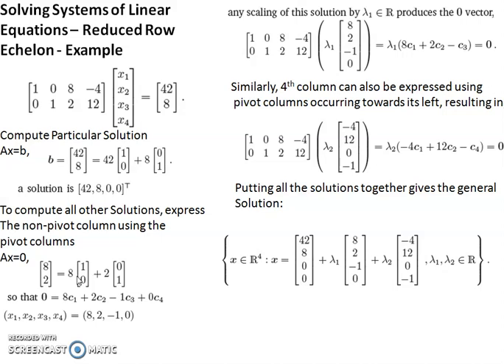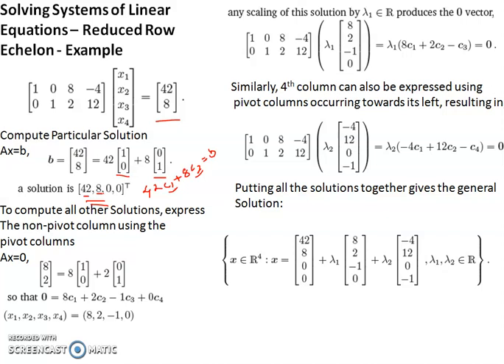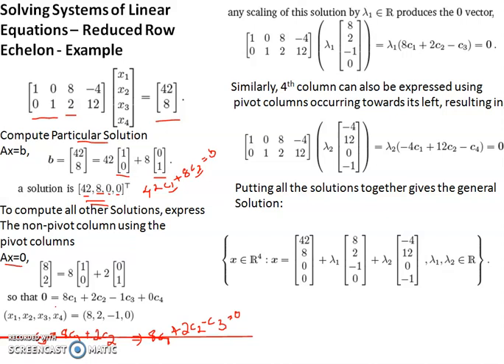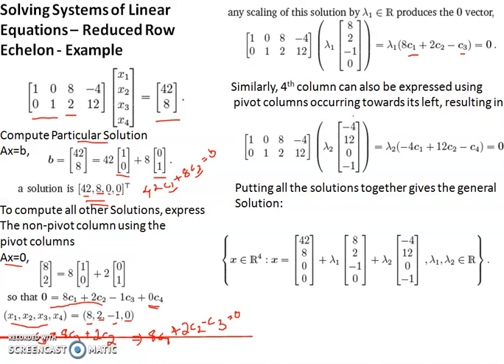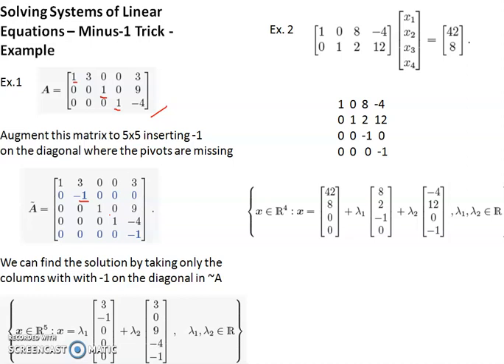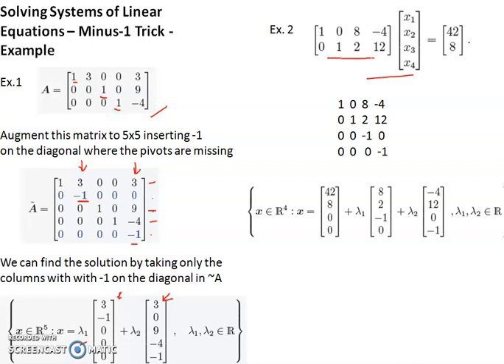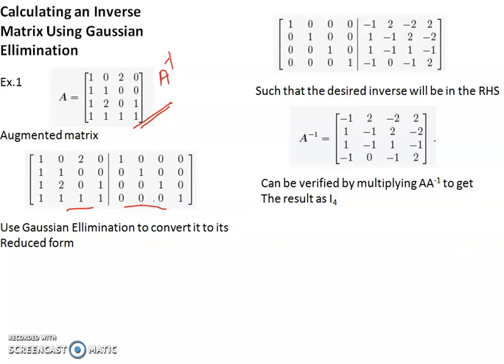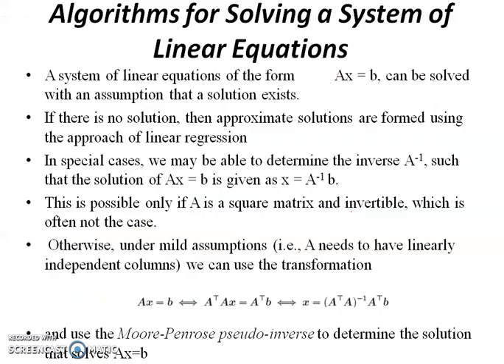Lecture3- Systems of linear Equations - Part6